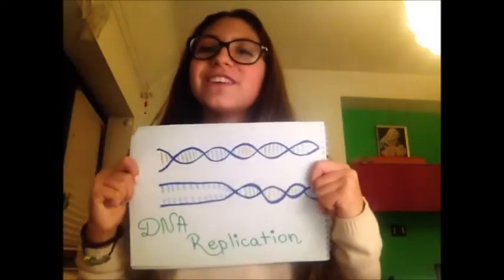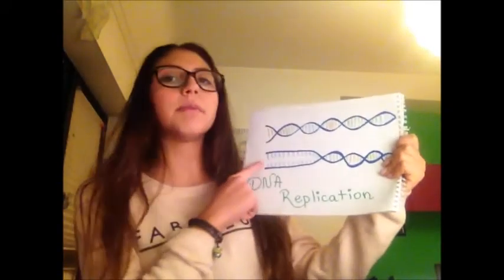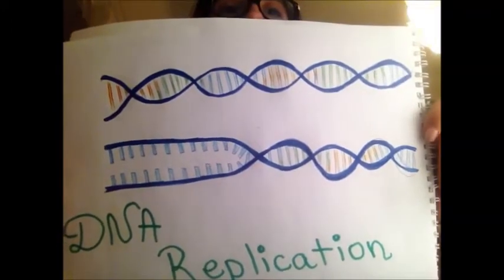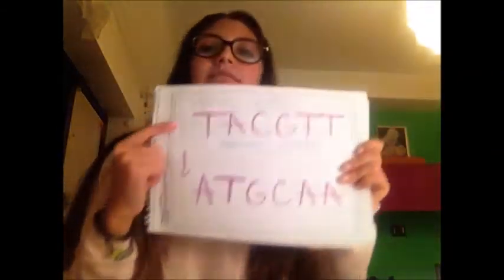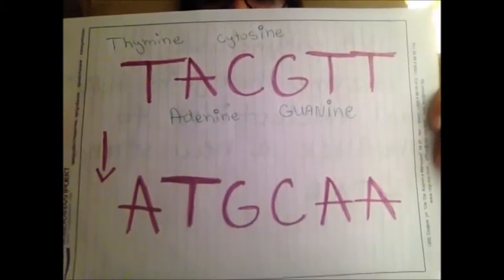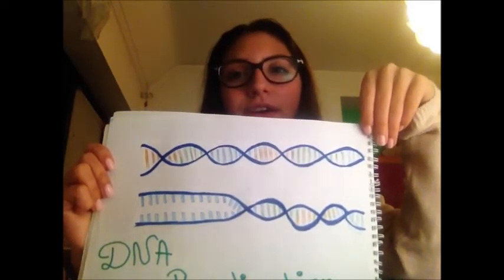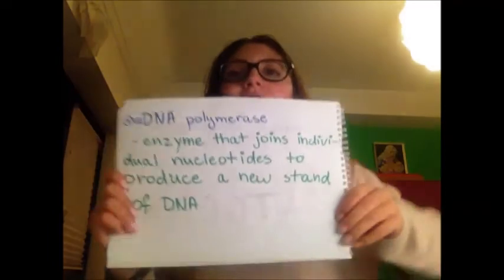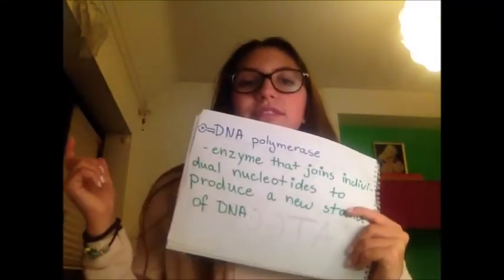Nucleus and DNA